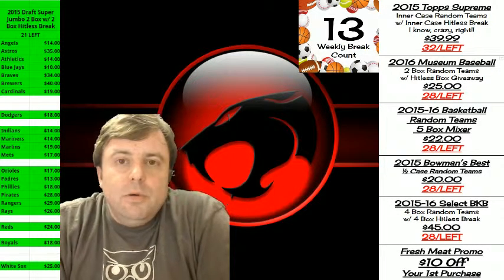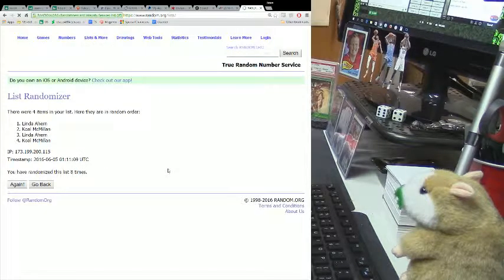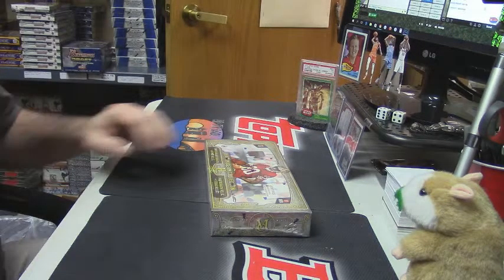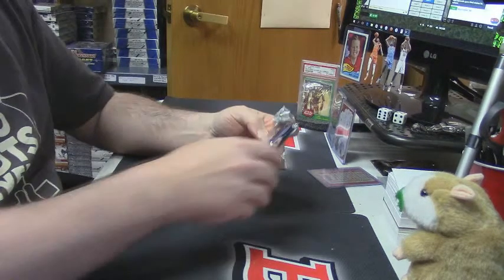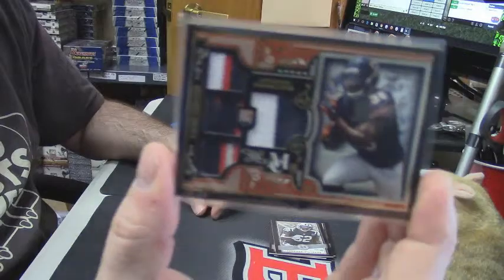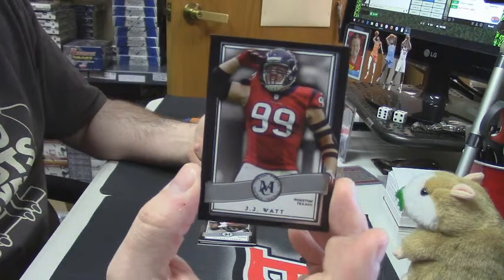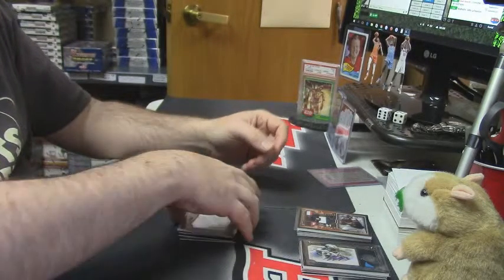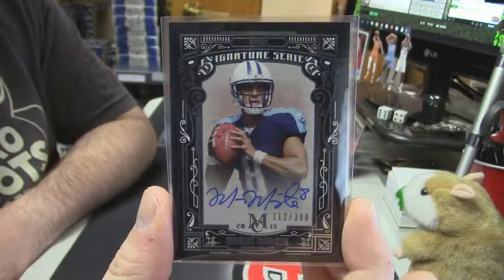2015 Topps Museum Football Box Draft